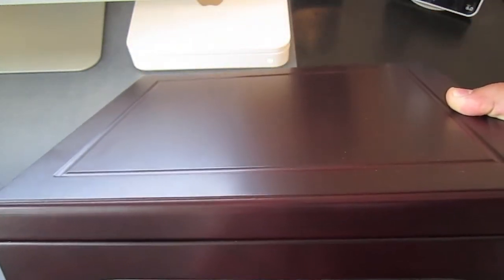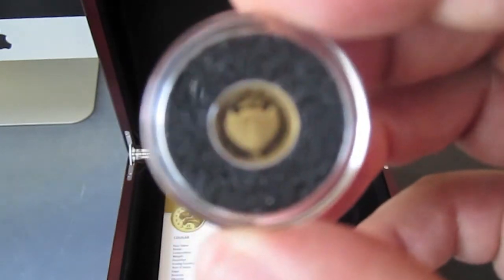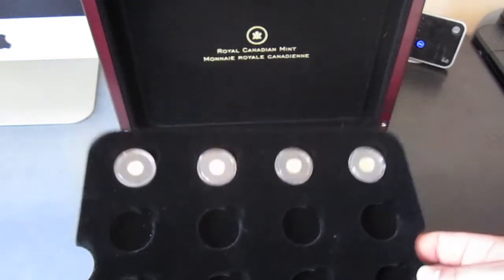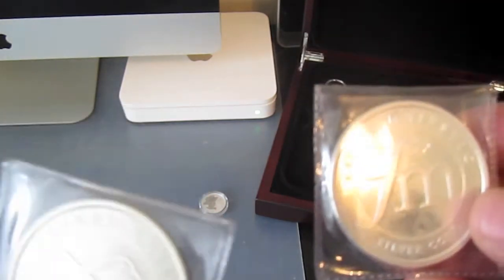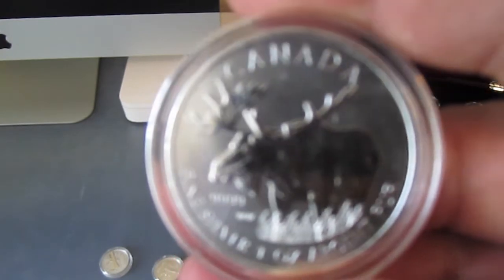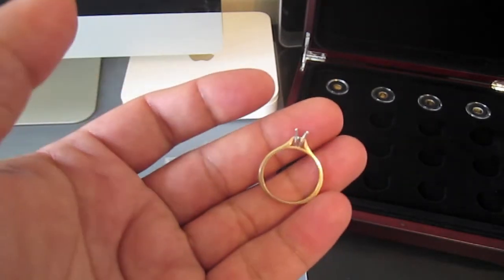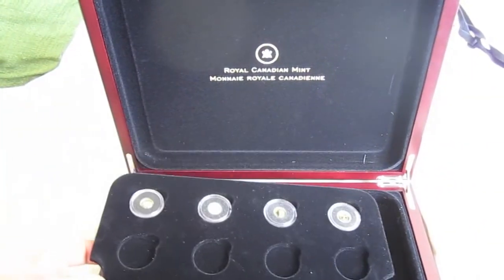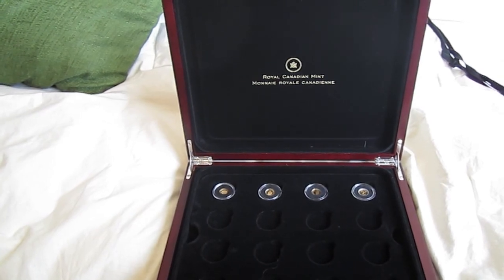Smallest gold coin collection/New Silver Bullion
Royal Canadian mints smallest gold coin collection from around the world first 4 pieces are shown. Plus some new .999 Silver bullion and scrap .925 silver jewelry and 10k/14k gold ring